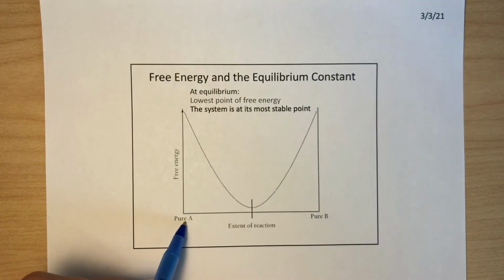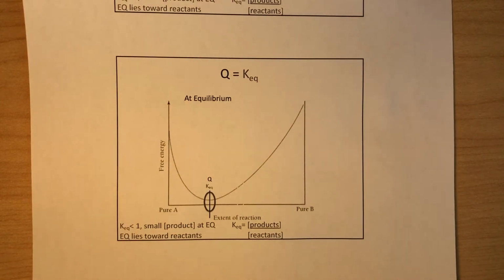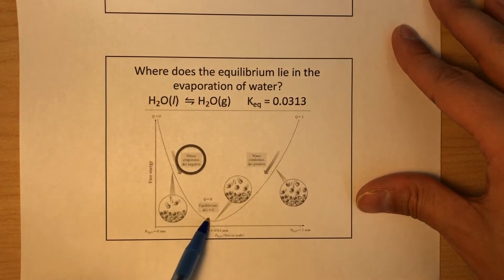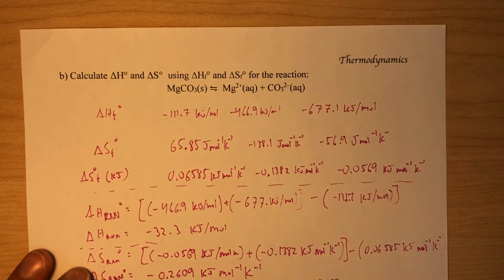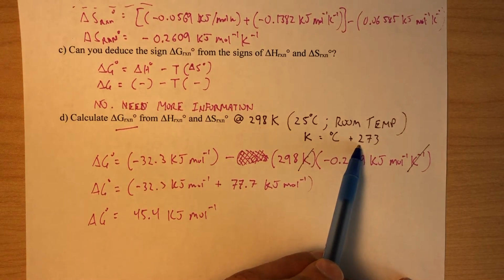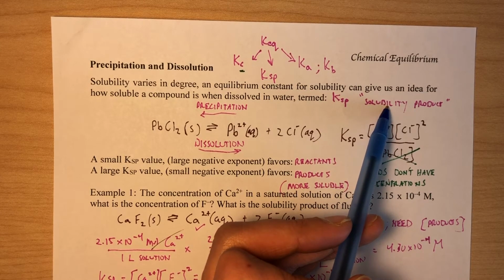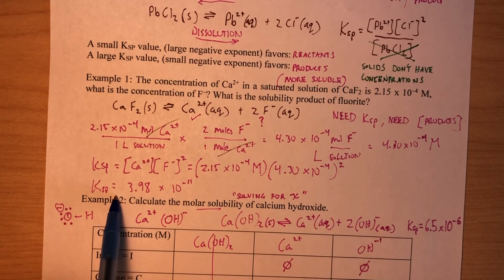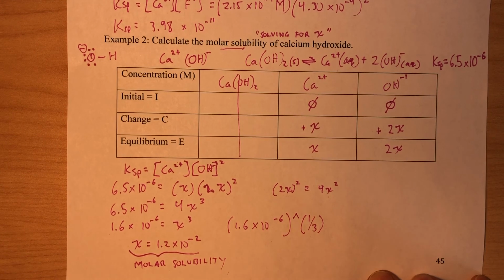CH232 2021 3 3 Thermodynamics, Chemical Equilibrium